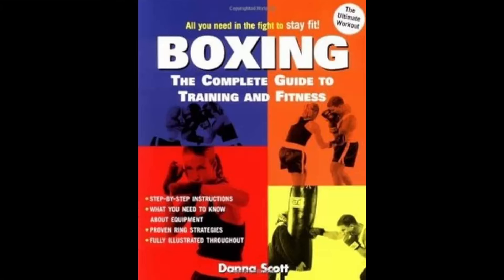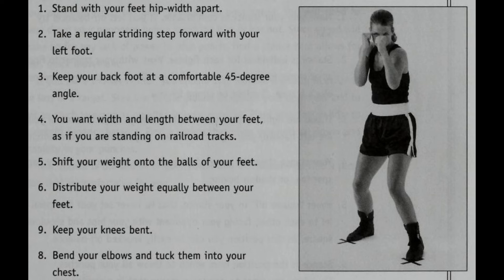Martial Library: "Boxing: The Complete Guide To Training And Fitness"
I review a boxing book by coach Dana Scott, which is perfect for beginners.